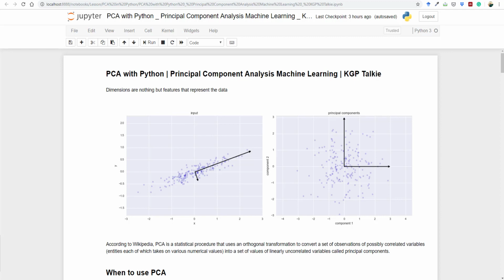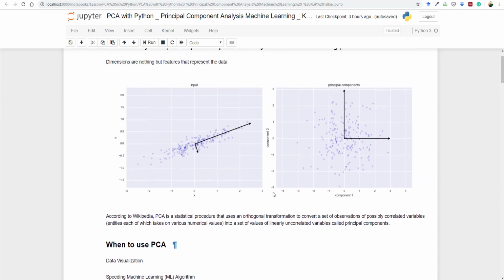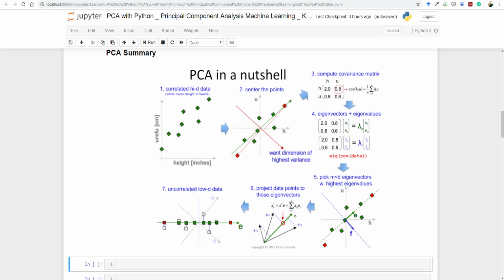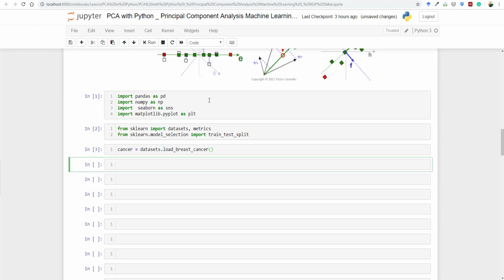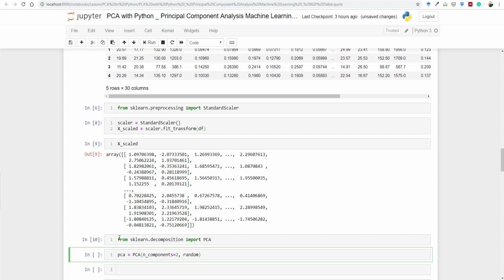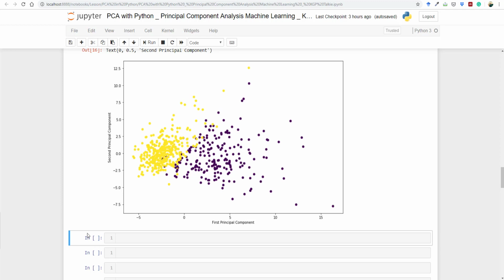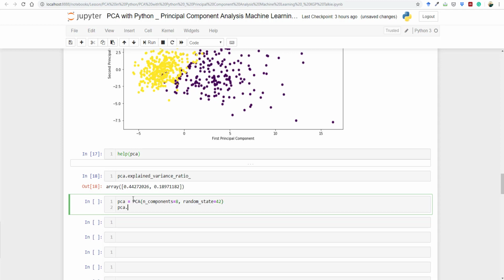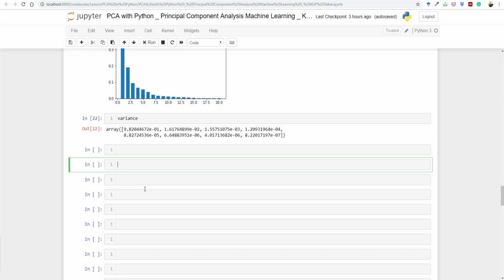Machine Learning Tutorial 9 - Python Principal Component Analysis (PCA) in Python | KGP Talkie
Hi Everyone,
I'm excited to announce my latest *Udemy* course available at ONLY 399INR/$9.99USD:

In this video, we will learn about Principal component analysis in python. According to Wikipedia, PCA is a statistical procedure that uses an orthogonal transformation to convert a set of observations of possibly correlated variables (entities each of which takes on various numerical values) into a set of values of linearly uncorrelated variables called principal components.

02:33 What is PCA?
08:52 How PCA works?
11:47 Get started with code